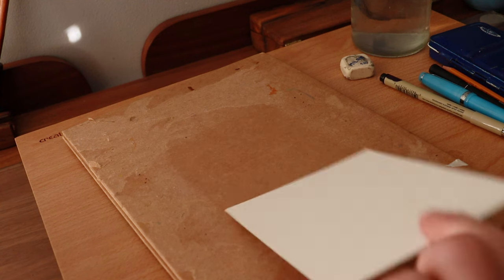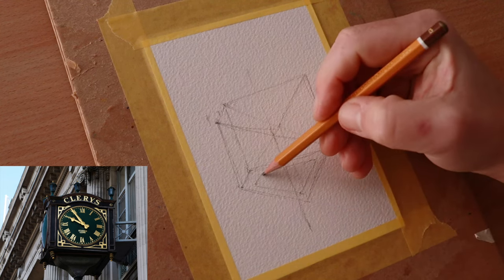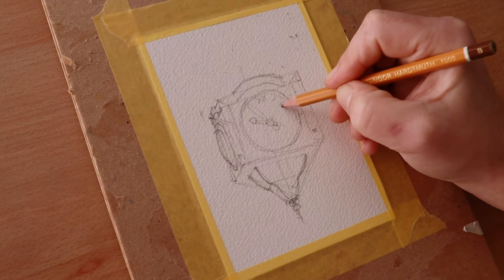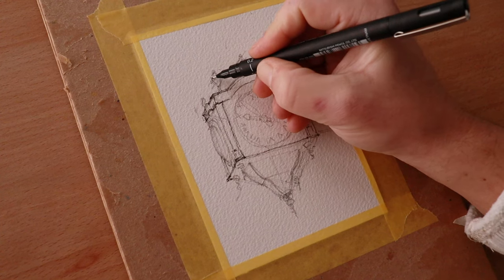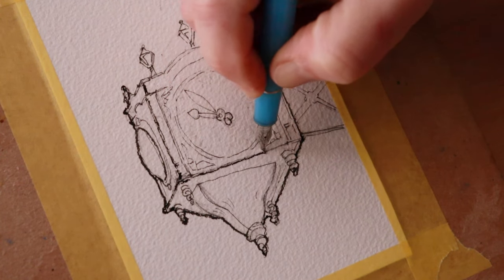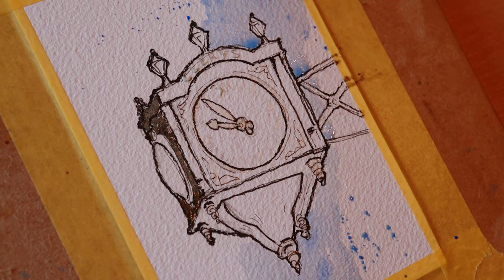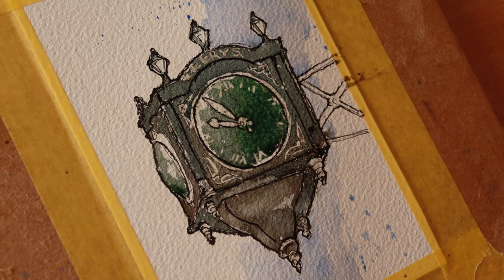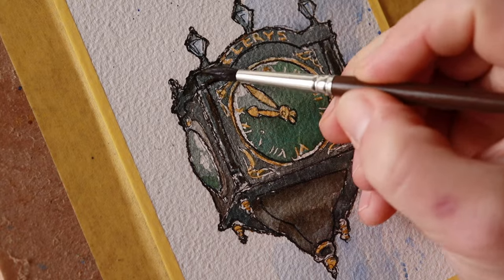Watercolor tutorial urban sketching and perspective techniques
Drawing tutorial urban sketching and perspective techniques

If you are interested in purchasing this painting or any other of my originals you can find them in my Etsy shop: